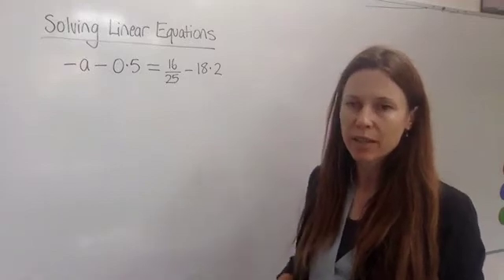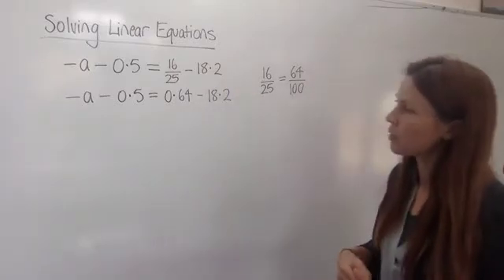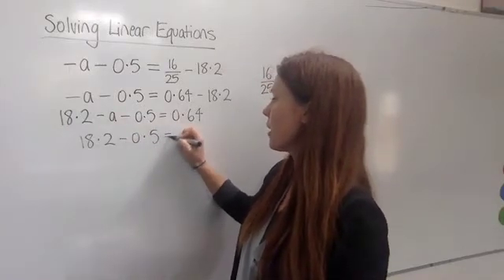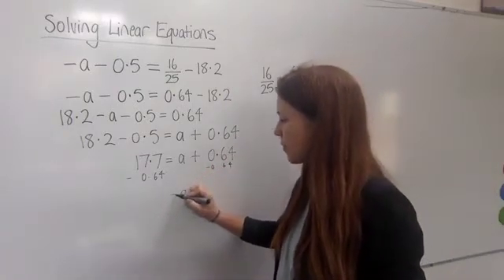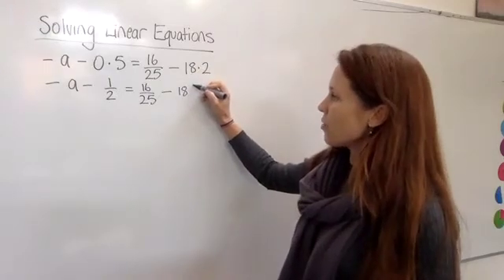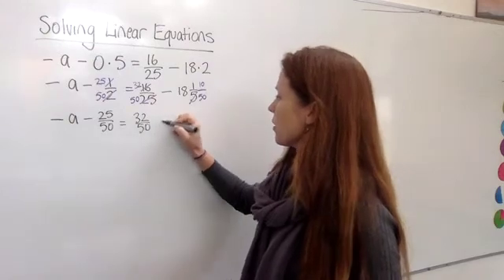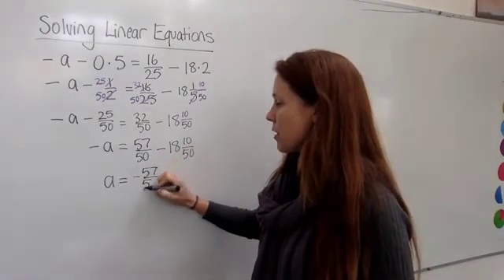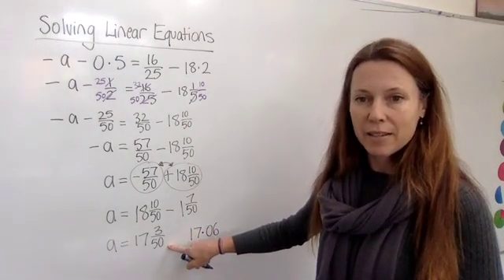Solving Linear Equations: tricks for working with fractions and decimals